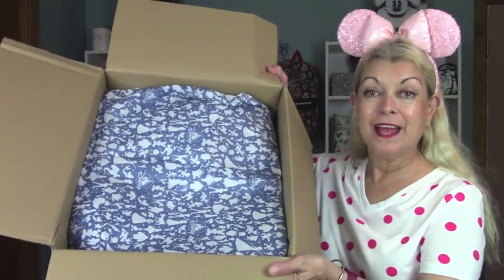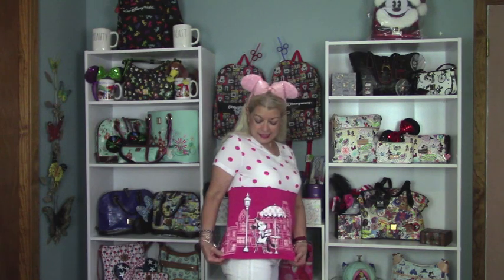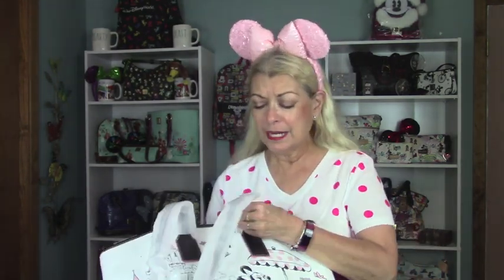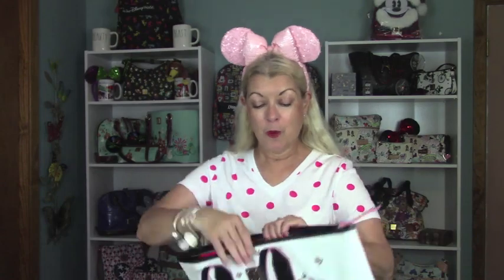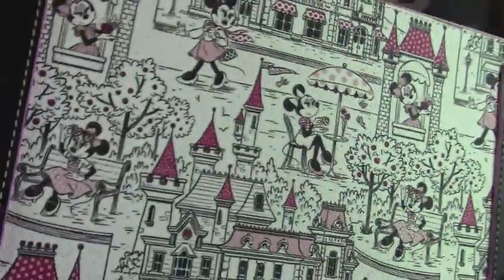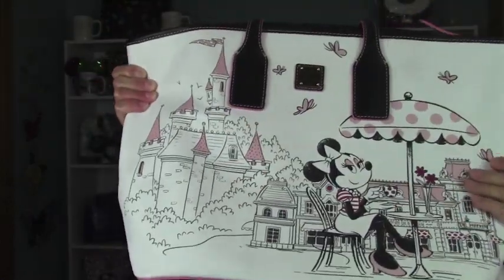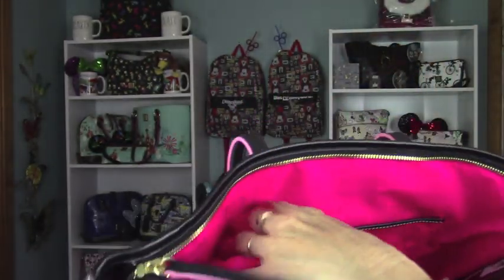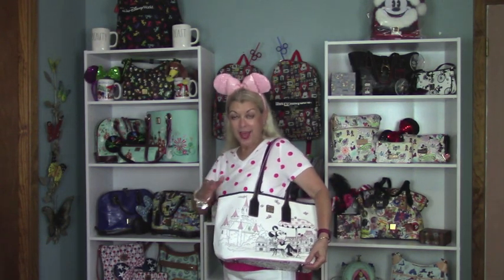Disney Dooney & Bourke Unboxing August 2020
Hello everyone.  Here is another Disney & Bourke Unboxing.  Another great deal.  I hope you enjoy.

MikeandVelsLife
Winnfield, LA. 71483